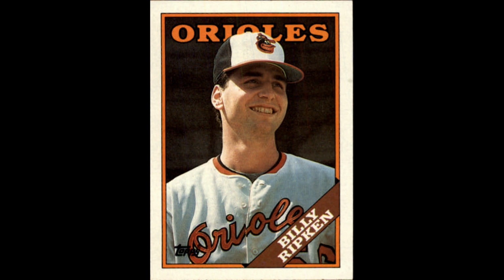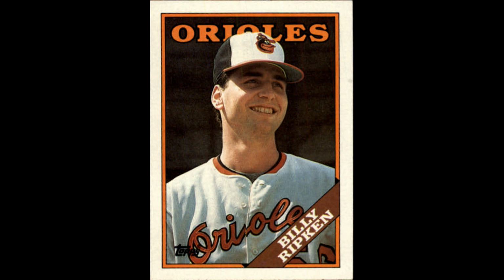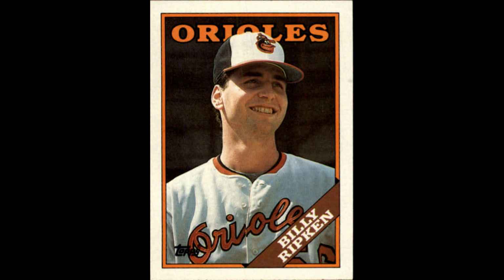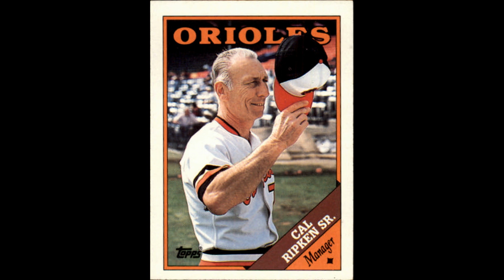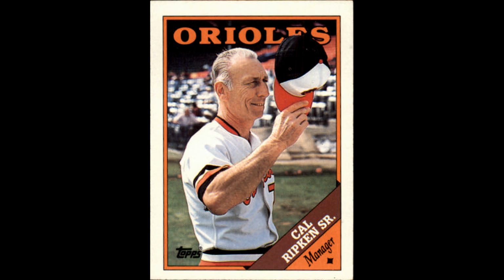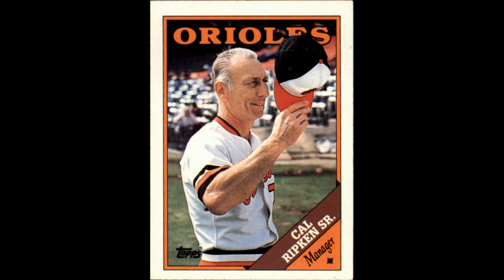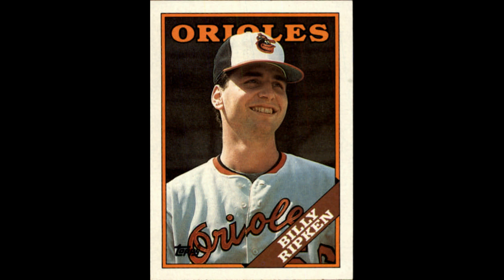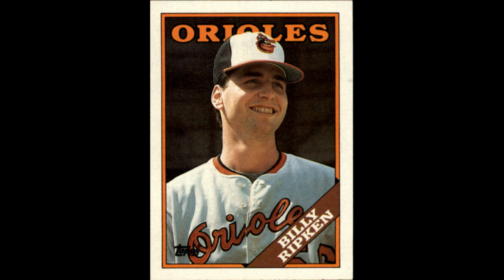1988 Topps Ep. 14 - Billy Ripken and Cal Ripken Sr. (#352/444)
Billy Ripken’s card: ⁠

Washington Post article on Cal Sr. firing: ⁠

Cal Jr. and Billy homer in the same inning, 1990: ⁠